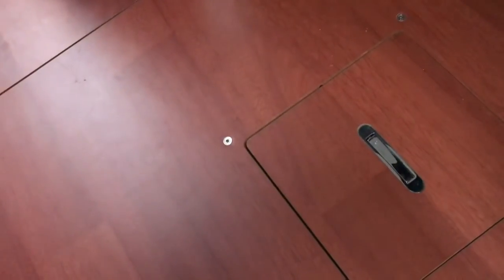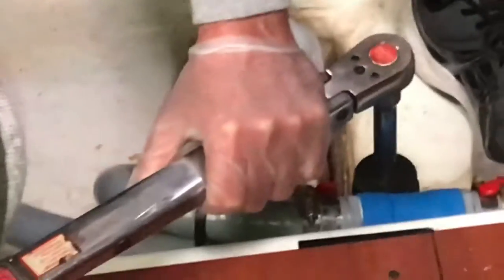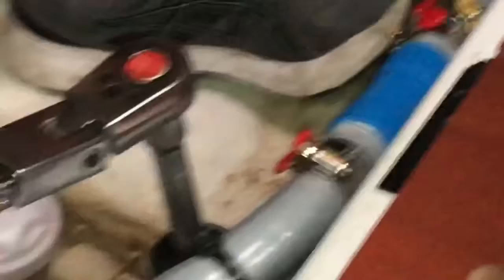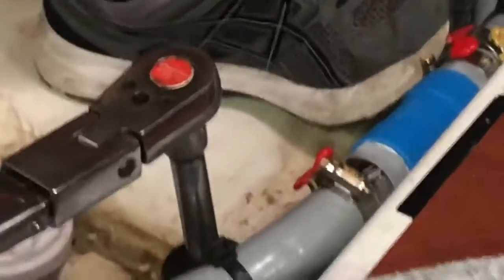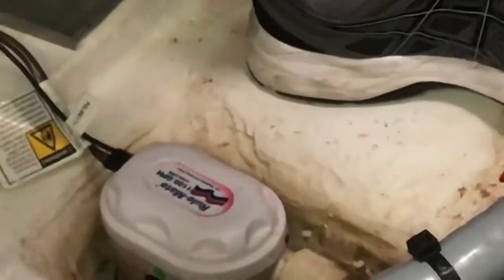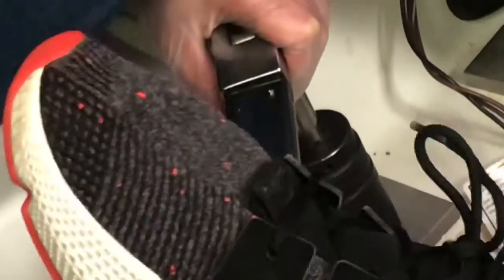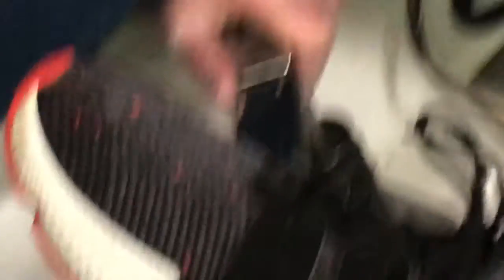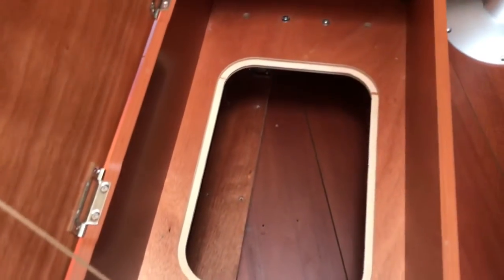Torquing Keel bolts on 2018 Beneteau Oceanis 45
Details on pre adventure torque spec and other info